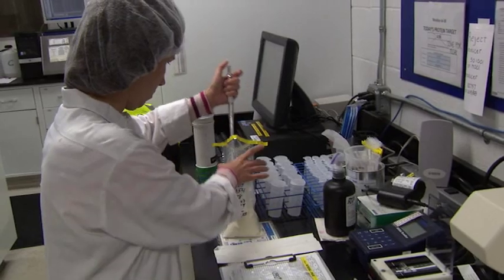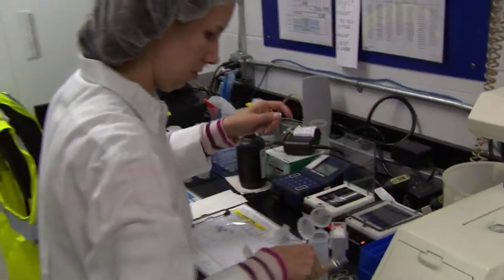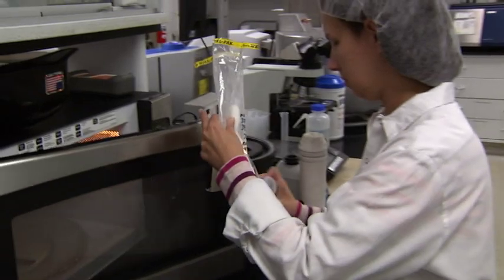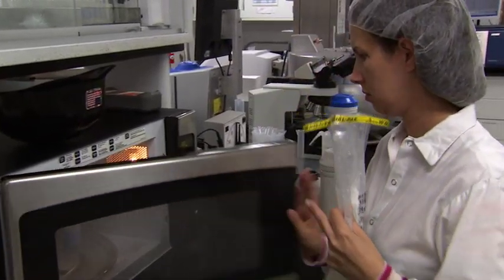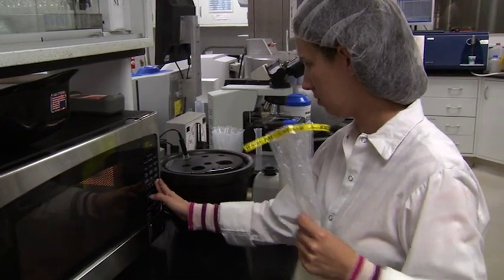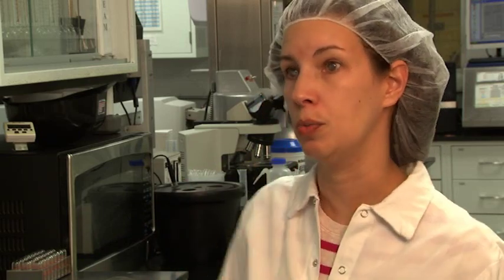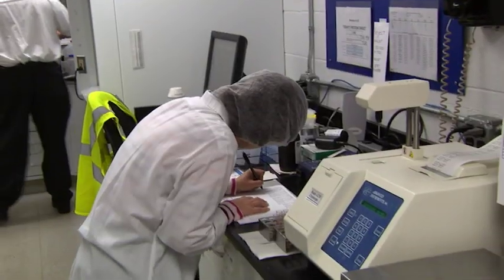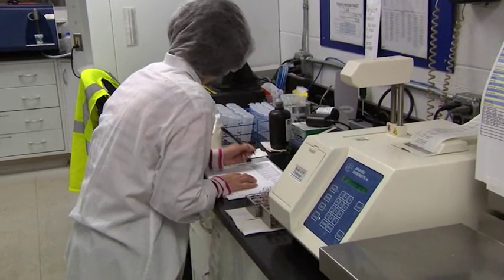What tests are done to the milk?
Quality assurance expert Lisa Melroy discusses the various tests done to milk at the processing plant.

To learn more about milk safety and how milk is produced,